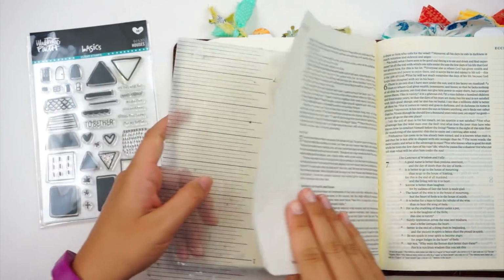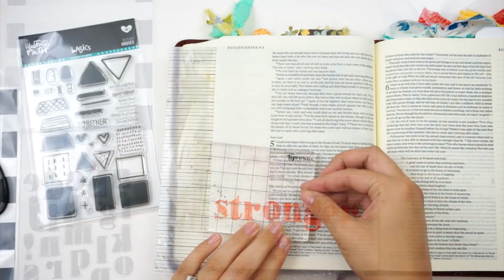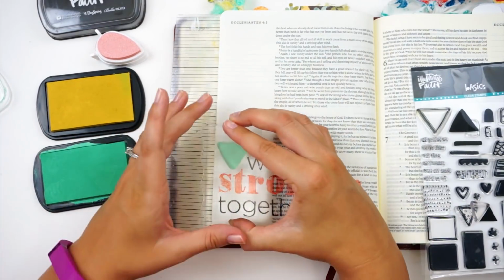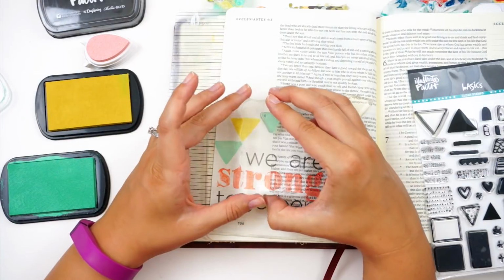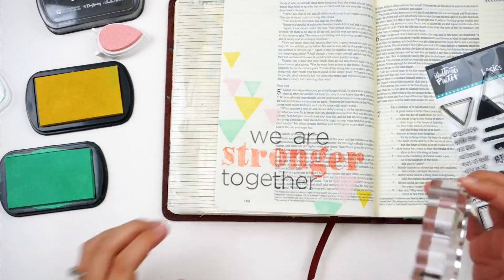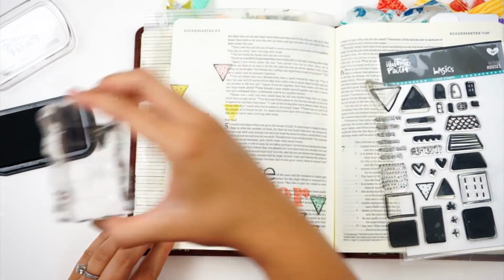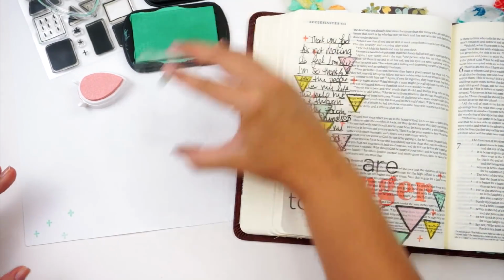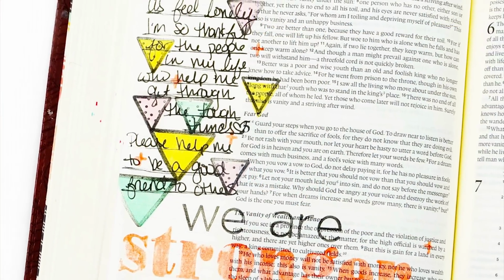Illustrated Faith Stronger Together | Session 3 | Geometric Stamping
Here's a look at my Bible Journaling entry for Session 3 of the Stronger Together devotional kit from Illustrated Faith and DaySpring! | Ecclesiastes 4:9-12

--LINKS--